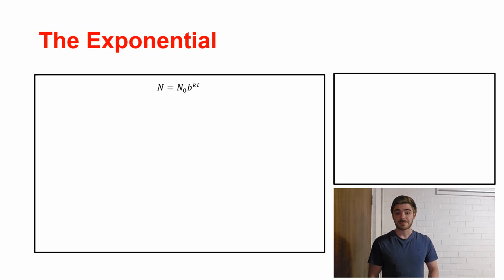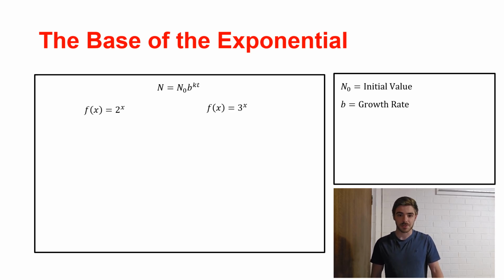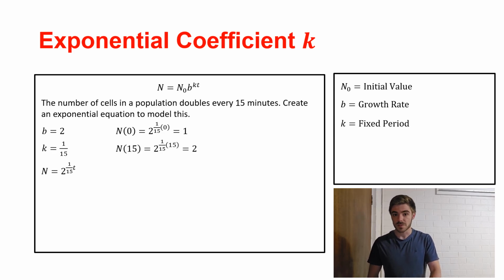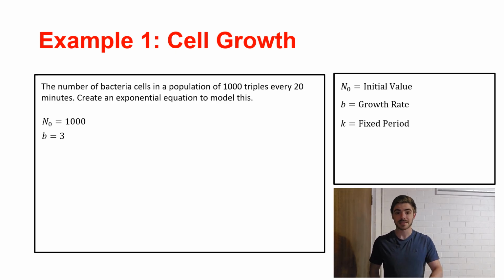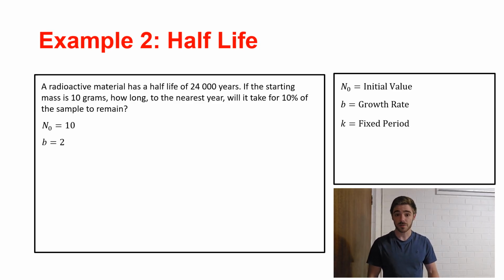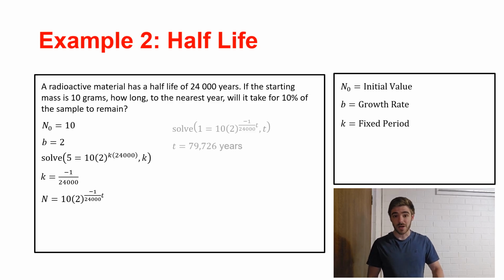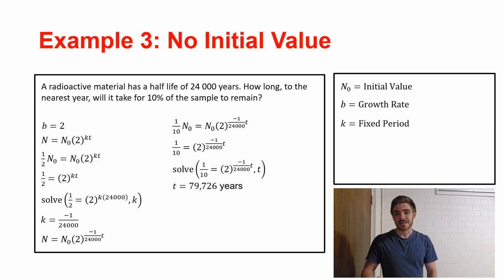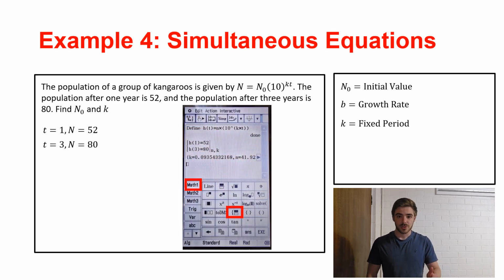Math Methods Applications of Exponentials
Chapters:
0:00 Intro
0:29 The Exponential
0:44 Initial Value
1:29 The Base of the Exponential
2:09 Exponential Coefficient k
3:32 Example 1: Cell Growth
4:45 Example 2: Half Life
6:21 Example 3: No Initial Value
7:44 Example 4: Simultaneous Equations